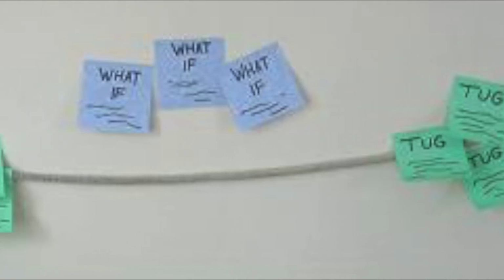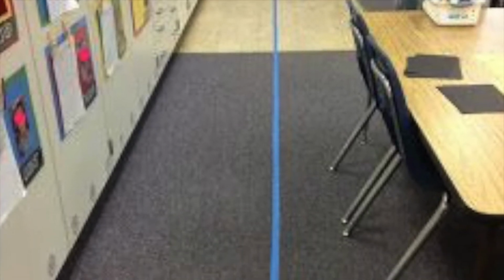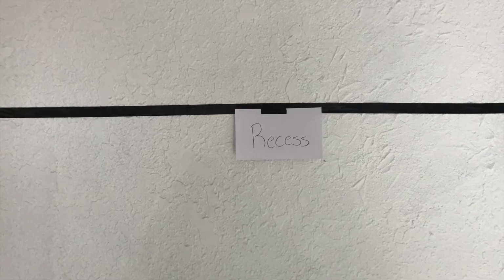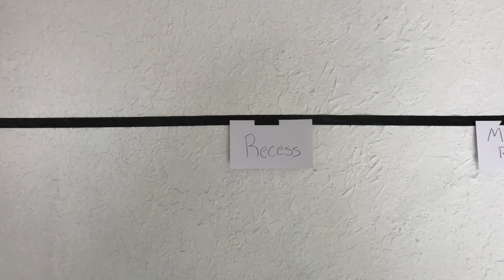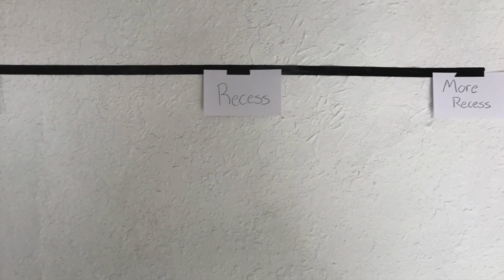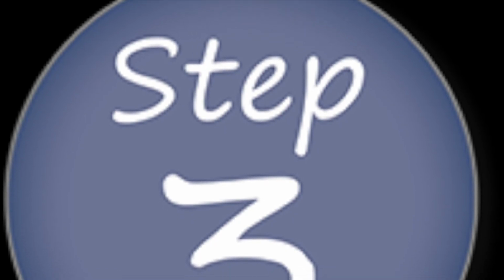MTV Tug of War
Making Thinking Visible
Math/Science Methods 2017